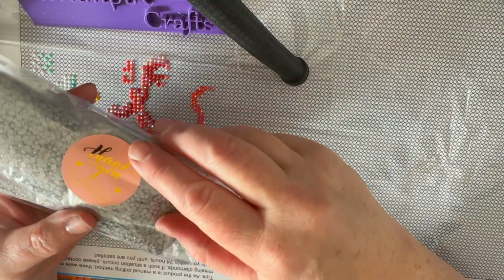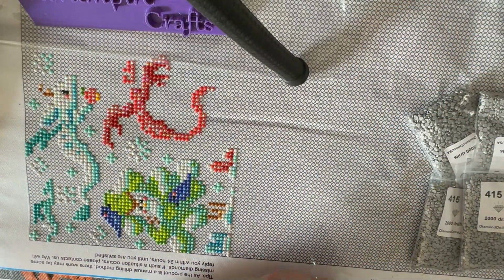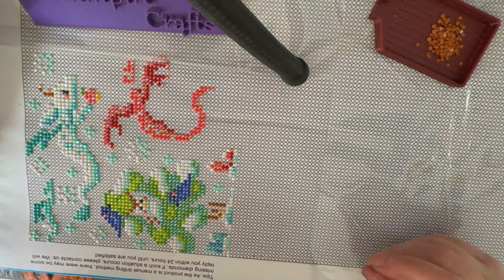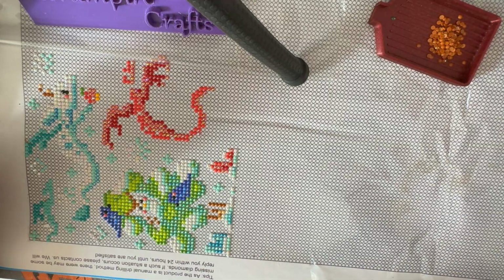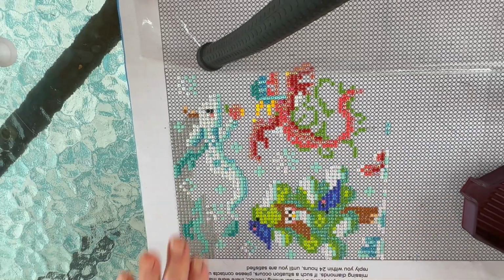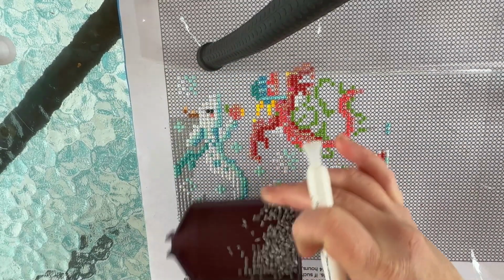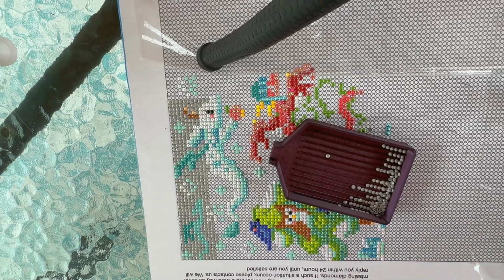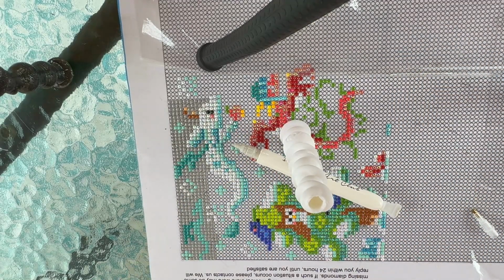WIP and Book Review, Susan your the chosen one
Check out this Book Series, by Lauretta Hignett, Welcome to Midlife Magic
Susan you're the chosen one book 1

Always looking for ideas on videos and items you might like to see from a 3Dprinter.

Dreamer Designs
Use truvampire15 for a discount